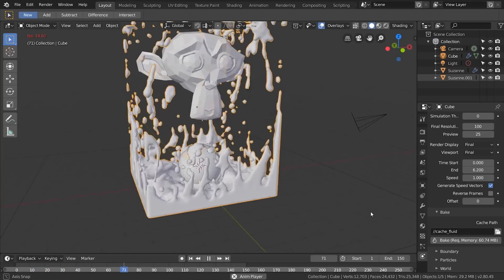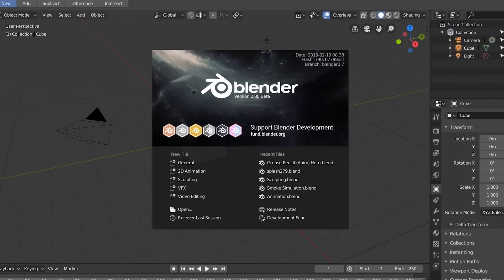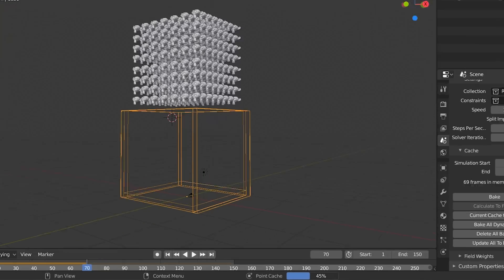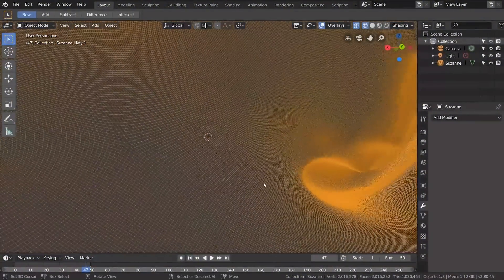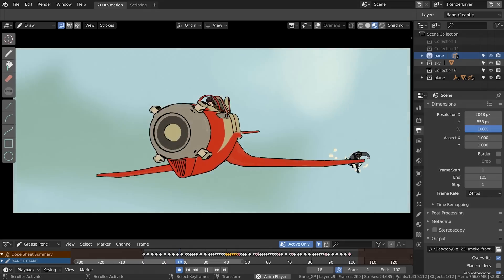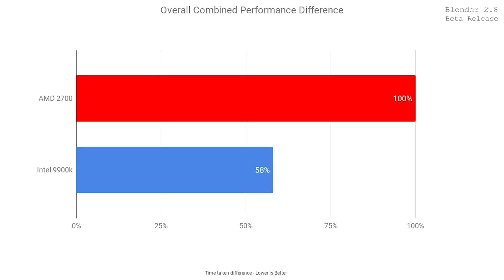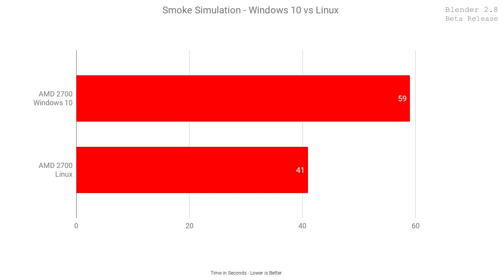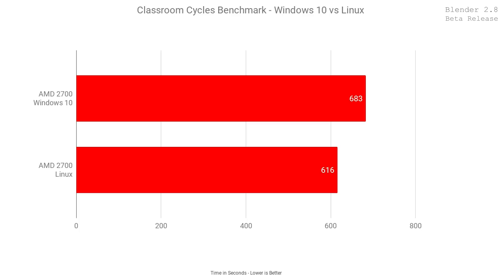INTEL vs AMD - the Best Overall CPU in Blender?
What is it the Best CPU for real-world Animating, Simulations, Physics, Sculpting, and Rendering in Blender? Also considering Price to Performance - Here's the answer!

i9 9900k

Ryzen 2700

Team Dark Pro 3200Mhz Ram

ASRock x470 Motherboard

ASRock Phantom Gaming Motherboard